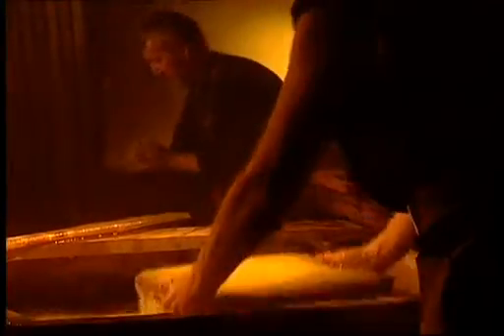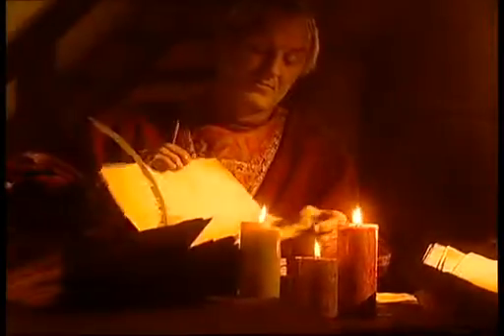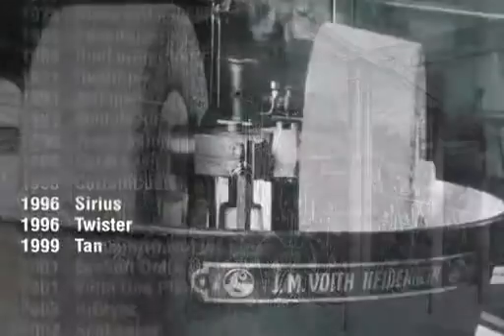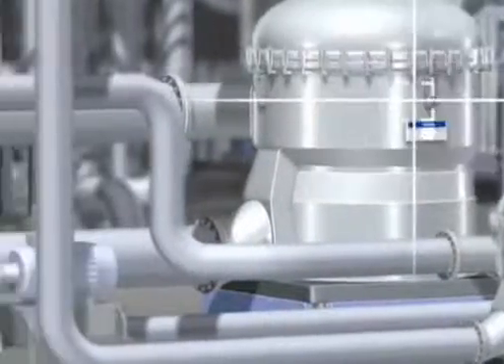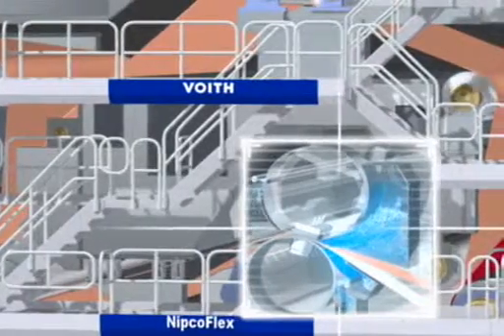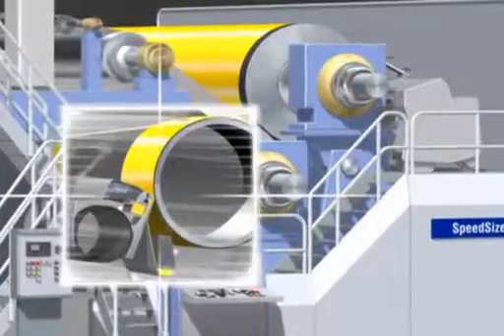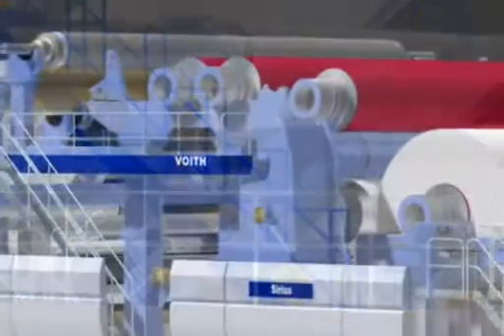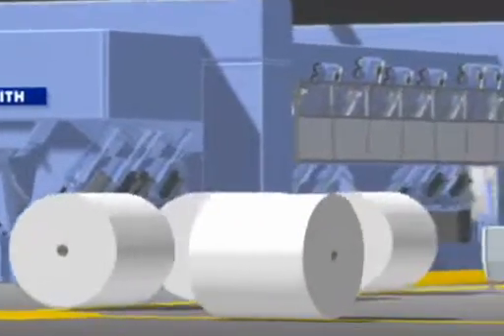Voith paper production process Papermaking in the past and today - The white art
Paper is a fascinating material: In former times paper production was called "the white art". With only few technical aids paper was molded by hand from rags made of cotton, linen and flax. Until today the individual working steps have hardly changed. But with the construction of the first paper machine in 1799 the industrial revolution began in the white art.